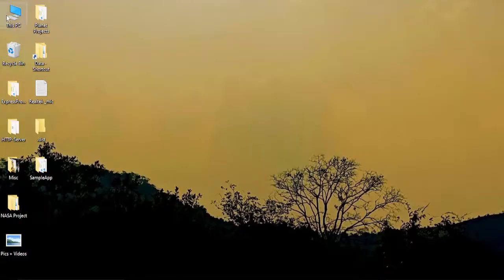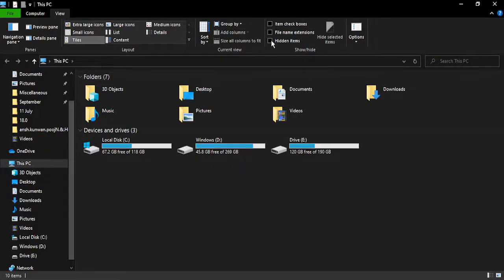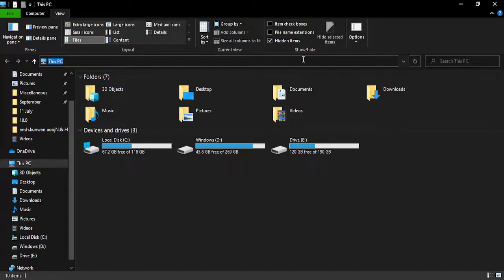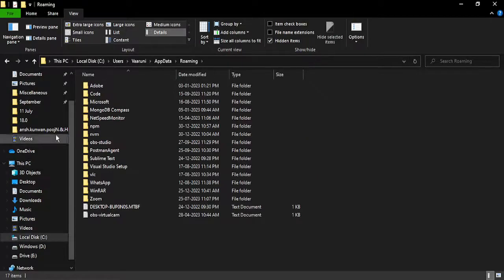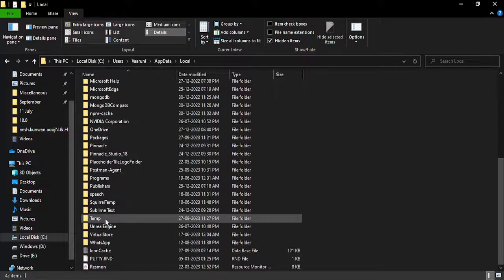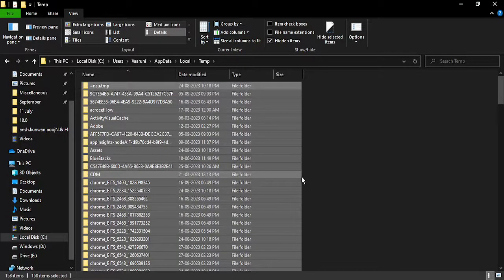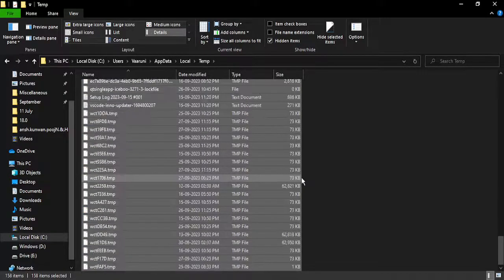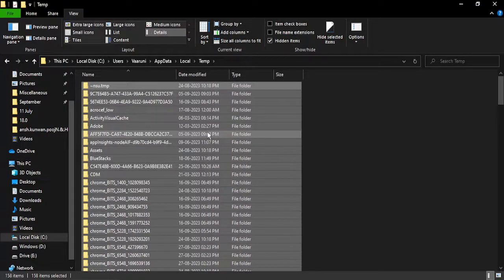How to Fix RunDLL Error on Windows 10/11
**Title: How to Fix RunDLL Error on Windows 10 | Troubleshooting Guide**

**Description: Encountering a RunDLL error on your Windows 10 PC and not sure how to resolve it? This troubleshooting guide is here to help. Whether you're a tech-savvy user or just getting started, we'll walk you through the steps to fix this common Windows error. Learn about the common causes of RunDLL errors and how to troubleshoot and fix them effectively. Follow our step-by-step instructions to get rid of the RunDLL error and ensure the stability of your Windows 10 system. Say goodbye to those pesky error messages and enjoy a smoother computing experience.**

🔍 Learn how to troubleshoot and fix the RunDLL error on Windows 10.
🔍 Understand the common causes of RunDLL errors and how to address them.
🔍 Get step-by-step instructions for troubleshooting and resolving the error effectively.
🔍 Ensure a stable and error-free Windows 10 experience for smoother computing.
🔍 Join us as we guide you through each step to fix the RunDLL error.

**Fixing RunDLL Error on Windows 10:**

1. **Identify the Problematic DLL:**
   - Determine which dynamic link library (DLL) is causing the error.

2. **Run SFC (System File Checker):**
   - Use the built-in tool to scan and repair corrupted or missing system files.

3. **Use DLL Repair Tools:**
   - Consider using third-party DLL repair tools to fix the issue.

4. **Check Startup Programs:**
   - Review your startup programs for any related to the RunDLL error.

5. **Perform a Malware Scan:**
   - Run a thorough malware scan to eliminate potential threats.

**Why Fix RunDLL Error:**

- **System Stability:** Resolve this error to ensure your Windows 10 system operates smoothly.

- **User Experience:** Enjoy a more pleasant and error-free computing experience.

By following our guide, you'll be well-prepared to fix the RunDLL error on your Windows 10 PC. Say goodbye to pesky error messages and enjoy a more stable computing experience.

Resolve this common Windows error with our step-by-step tutorial!